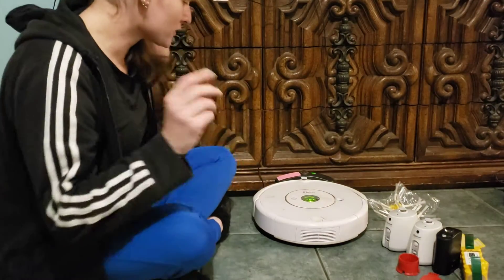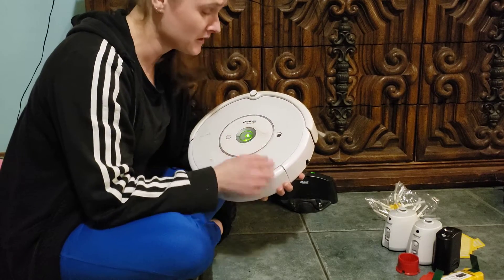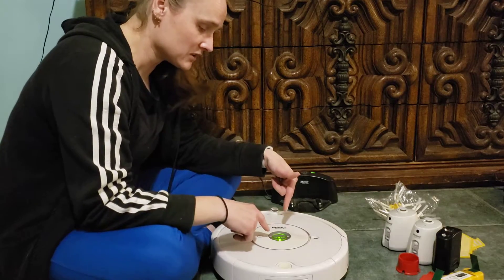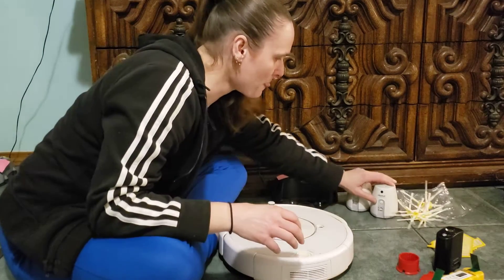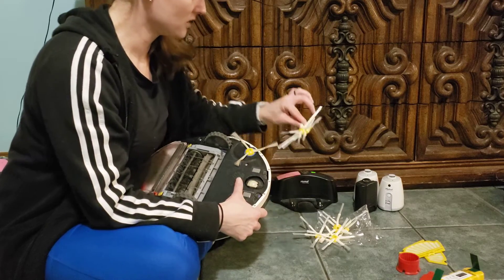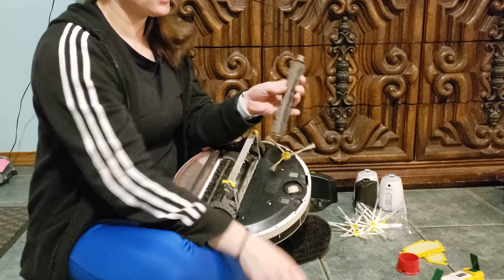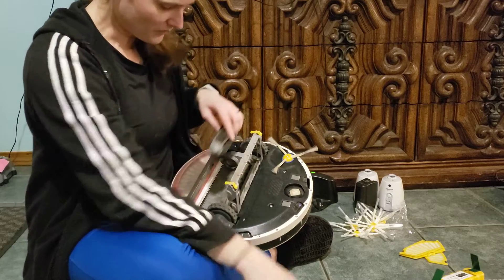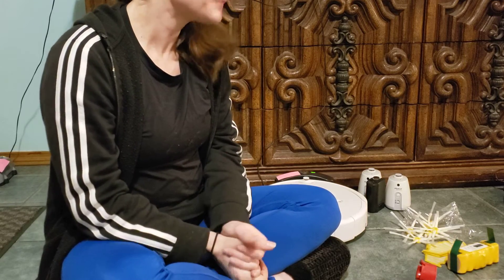Roomba care White2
Also if the Roomba has problems charging at its docking station, make sure it's contacts are clean.
Clean its sensors when necessary.
You can pull out the little wheel in front and clean the sensors on there, too.